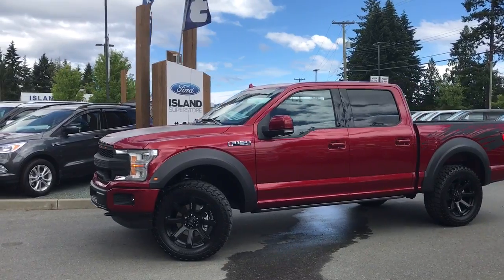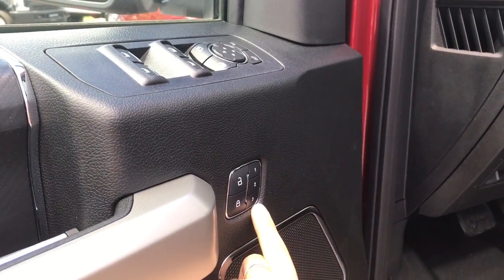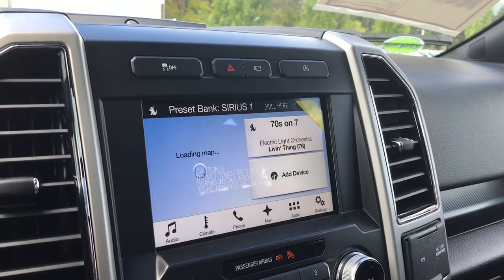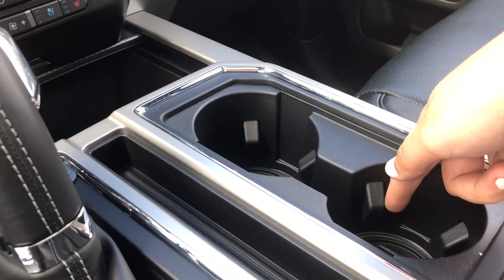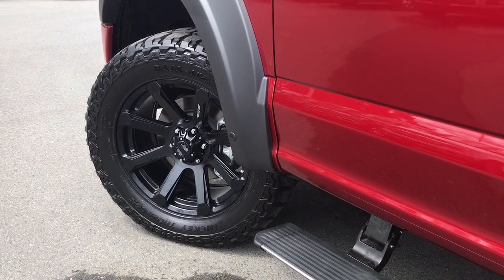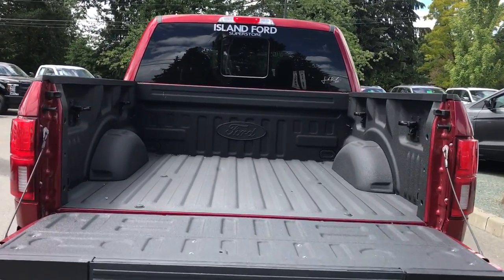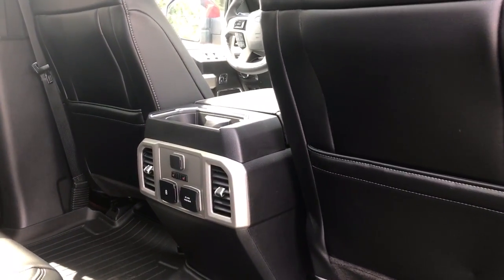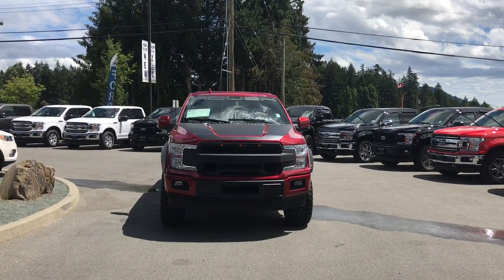2018 ROUSH Ford F-150 ROUSH Technology V8 SuperCrew 1 of 70 in Canada Review| Island Ford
Come down today to check out this 2018 Ford F-150 ROUSH! Stock #18240. Island Ford has 18 of the 70 F-150 ROUSH trucks in Canada. Stand out from the crowd! Your new ROUSH F-150 has a Ruby Red exterior and a black leather interior. Standard features include fog lamps, halogen headlights, rear privacy glass, removable, lockable tailgate, tow hooks, grab handles, cloth seats, SYNC voice-activated system, cruise control, delayed accessory power, engine block heater, rearview camera, remote keyless entry, heavy duty shock, power window and doors. Your Technology Package includes Lane-Keeping System, active park assist, and 360-degree camera with Split-view Display. The Trailer Tow Package includes 4-pin/7-pin wiring harness, auxiliary transmission oil cooler, Class IV trailer hitch receiver, Smart Trailer Tow Connector, and upgraded front stabilizer bar. 502A includes BLIS® (Blind Spot Information System) with trailer coverage and cross-traffic alert, Remote Start System, remote tailgate release, Reverse Sensing System, power-folding sideview mirrors with power, heated glass, memory, integrated turn signal indicators, high-intensity LED security approach lamps, LED spotlights and driver’s side auto-dimming feature, 110V/400W power outlet on center stack, universal garage door opener, heated and ventilated 10-way power-adjustable front bucket seats, memory driver’s seat and flow-through center console with floor shifter, heated rear outboard seats, SYNC 3, 110V/400W power outlet on back of center console, B&O PLAY™ Premium Audio System by HARMAN with HD Radio™, voice-activated Navigation System, power-tilt/-telescoping steering column with memory and electronic locking, heated steering wheel, quad-beam LED headlamps with auto high beams, LED taillamps, LED fog lamps, rain sensing windshield wipers, windshield wiper de-icer. Power deployed running boards and a tailgate step make it easier to get in. The 5 and a half foot spray-lined box lets you bring along your gear and helps with easy cleanup. A twin panel moonroof lets in light and air.
Roush features include:
Roush Side Rocker Hertitage Graphics
Roush Windshield Banner, Hood Graphics, Tailgate Graphics
Fender Flares with Clearance Lighting
20 inch Wheels with Mickey Thompson Baja ATZ Tires
Roush Grille with Clearance lighting, Bumper Cover
Roush Trailer Hitch Cover, Licence Plate Holder
Roush Serialized Plate
If you have no credit, bad credit or rebuilding your credit let our finance specialist help you purchase the perfect vehicle. If you're from the mainland, we'll cover your BC Ferries fare with the purchase of a vehicle. We are BC’s #1 Rated Ford Dealer.